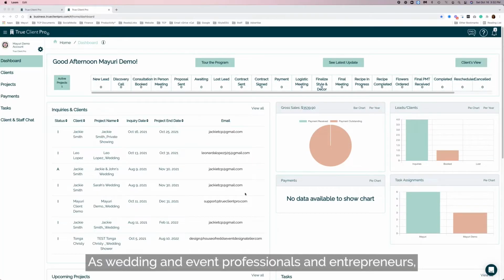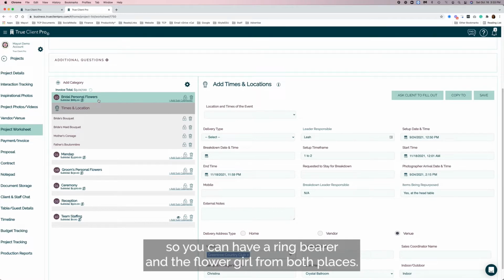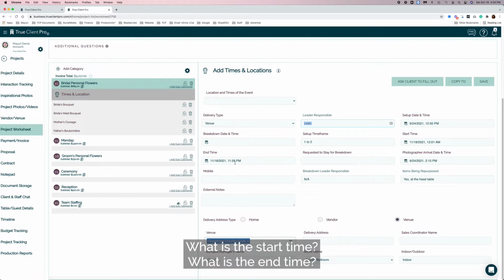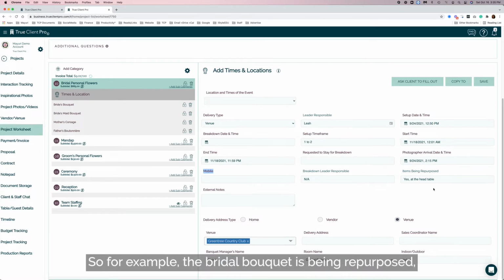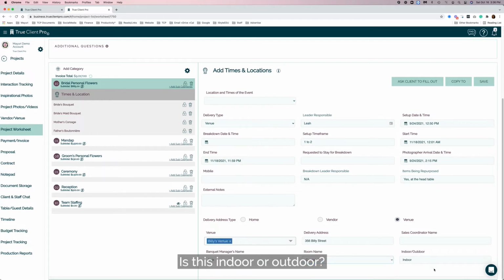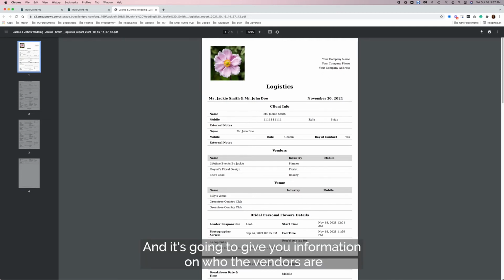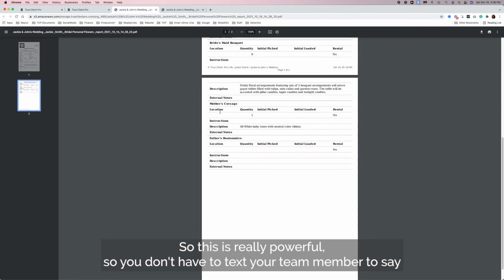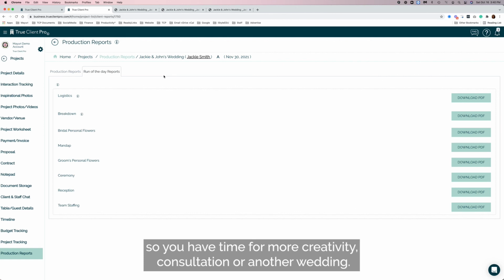Logistics Report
In this report, you can view the logistics requirements needed on the day of the event such as client information, list of vendors, venue, and details on each service category.

You can also download a separate report for each category if you have a different person in charge for a particular category, for example, bridal setup details or reception details.

We recommend that you indicate the delivery times, start times, end times, set-up time, breakdown time, and other details under the Times and Location for each Category.

Users can print this report to see the overall logistics of the day for the project.